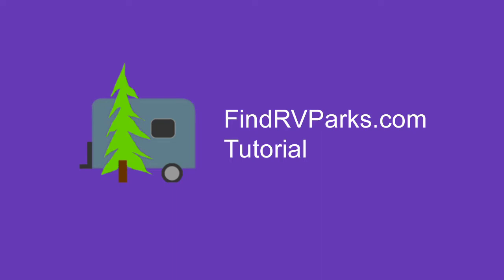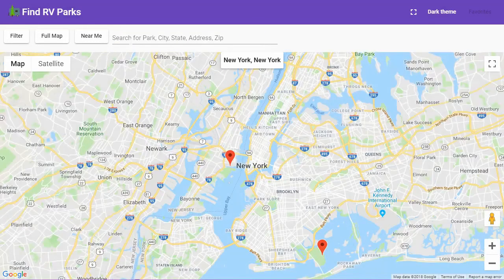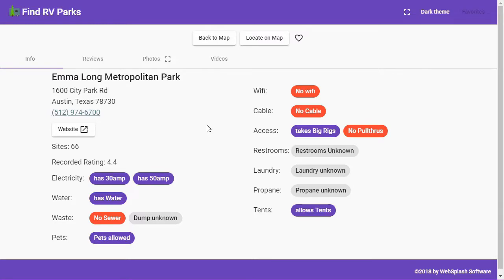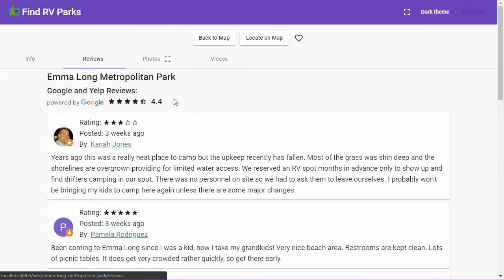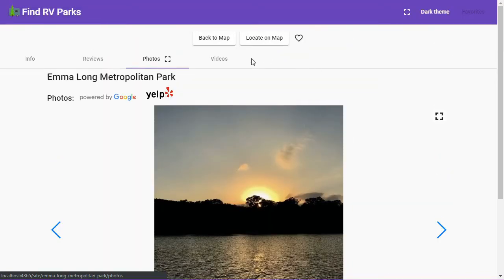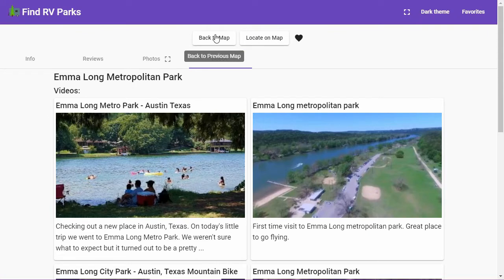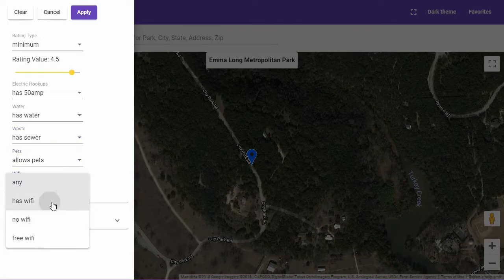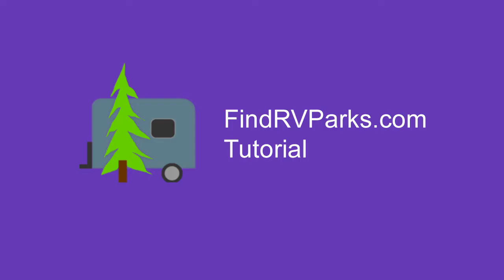FindRVParks.com Tutorial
Introduction to using the FindRVParks.com web app.